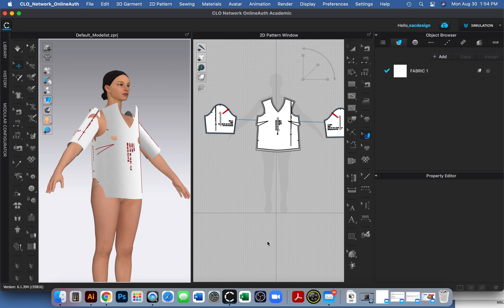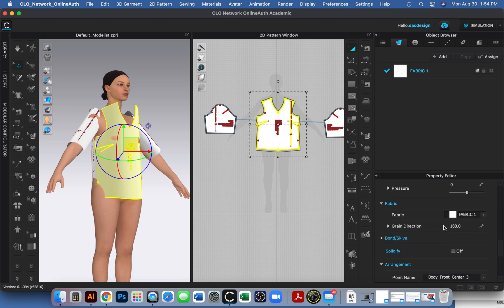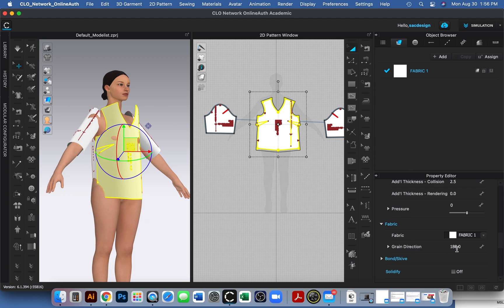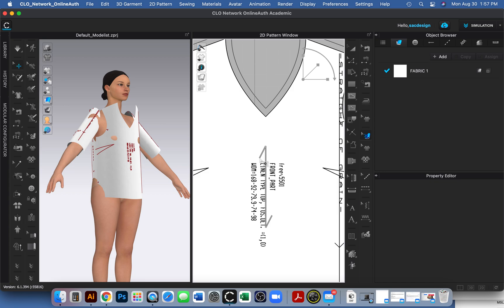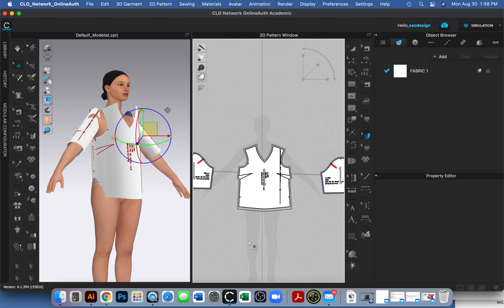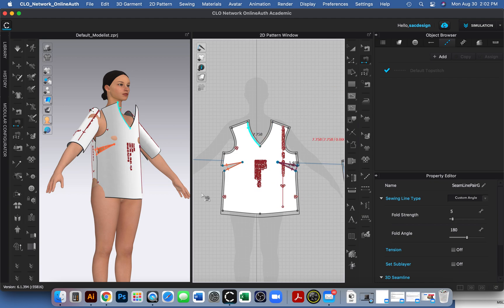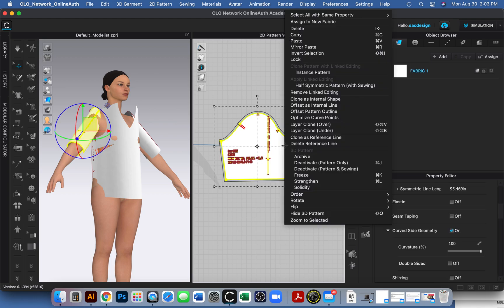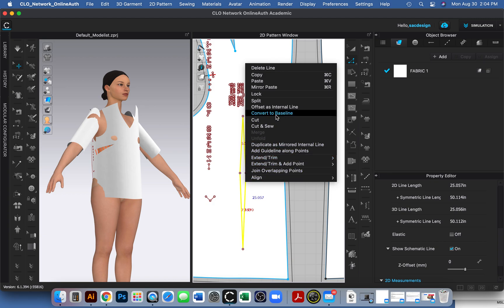4. How to Import a DXF into CLO3D Project: How to Sew Part 1